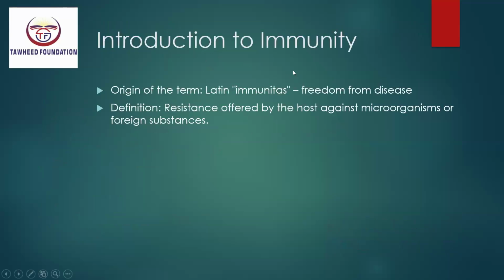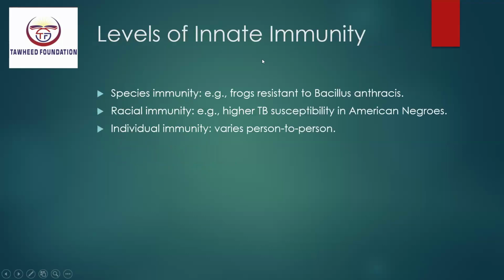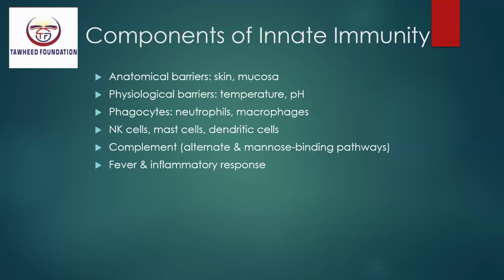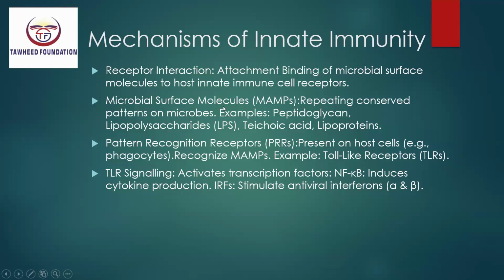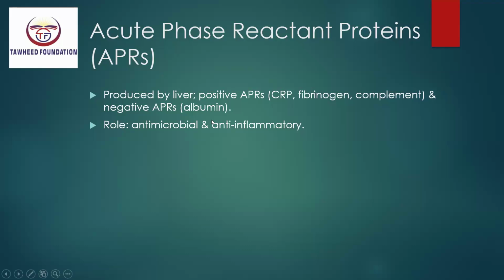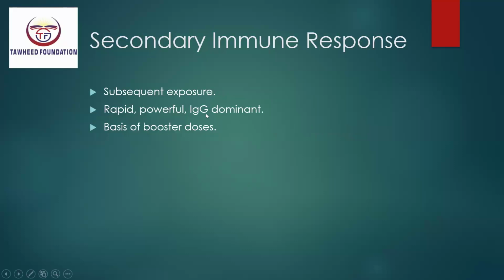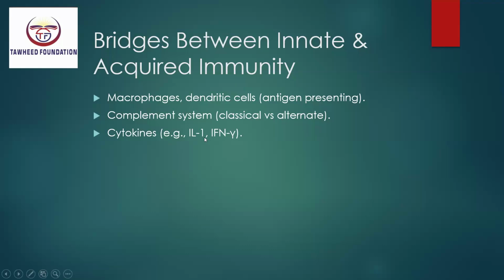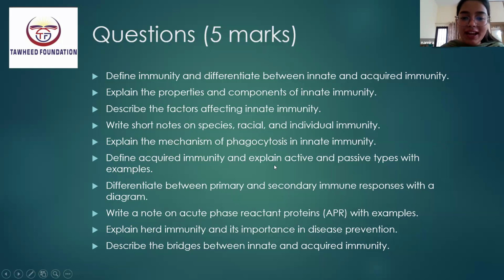MLT -MICROBIOLOGY Immunology